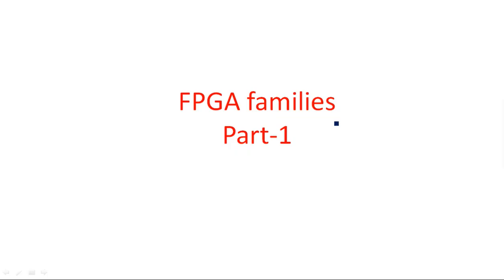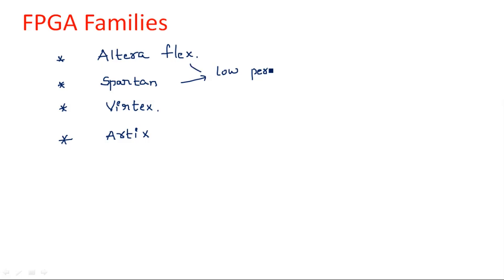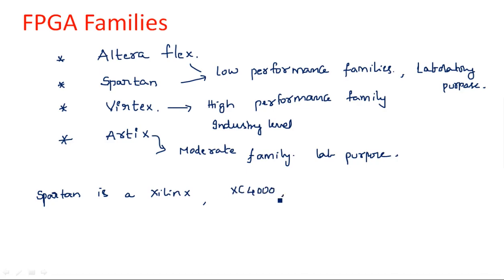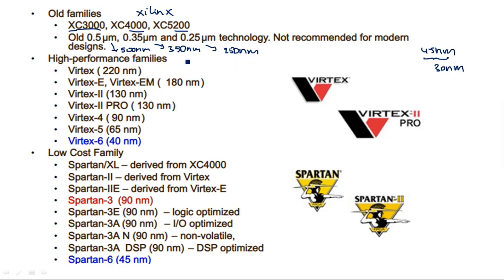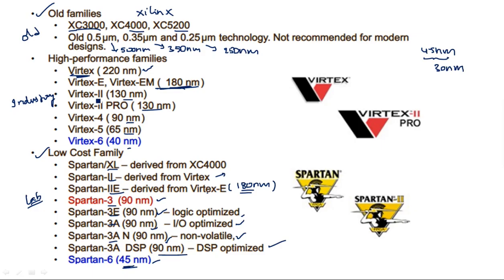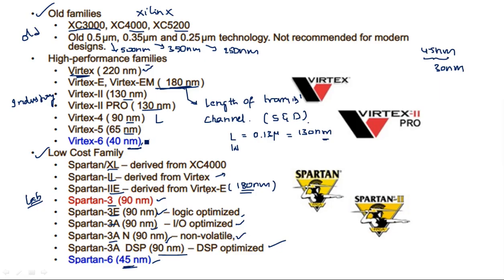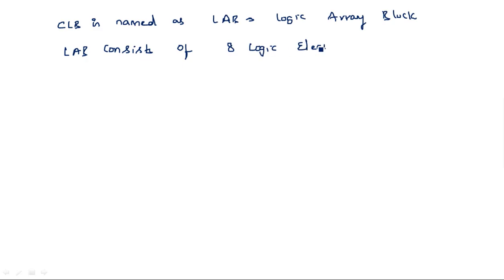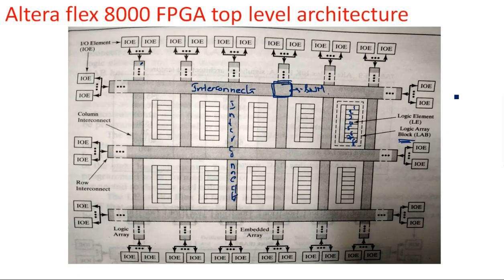FPGA families | Introduction | Altera flex 8000 | Part-1/3 | VLSI | Lec-80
VLSI - FPGA Families -1
Introduction
Altera flex 8000 FPGA top level Architecture